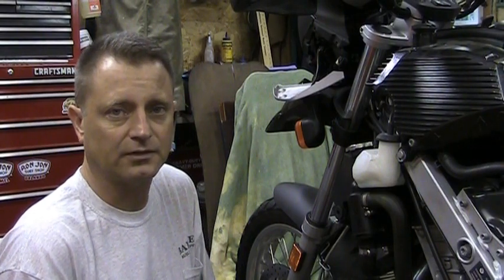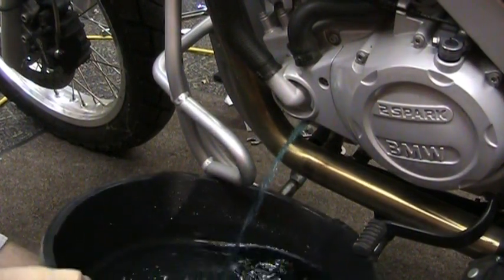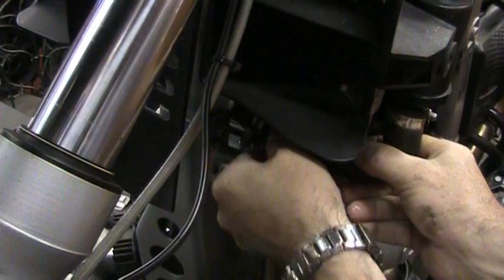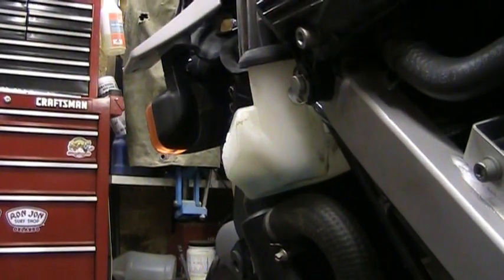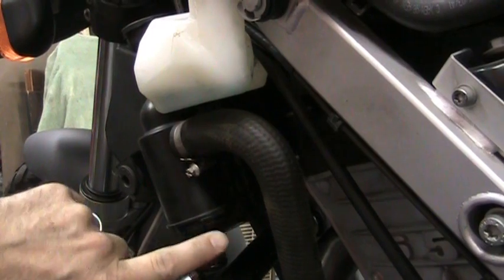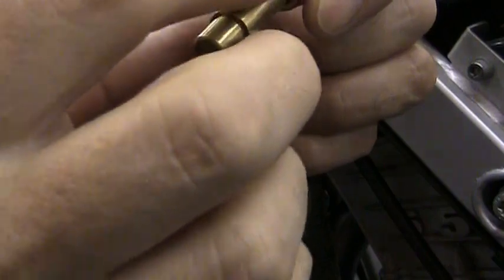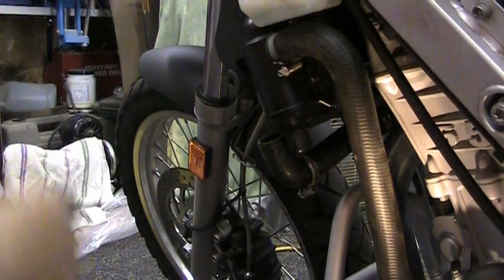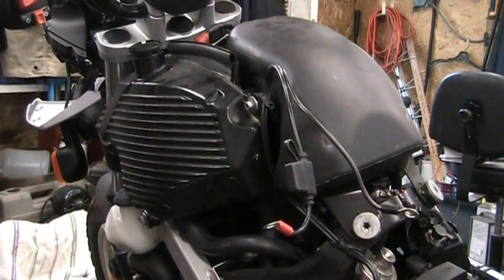BMW G650 GS Coolant Change DIY